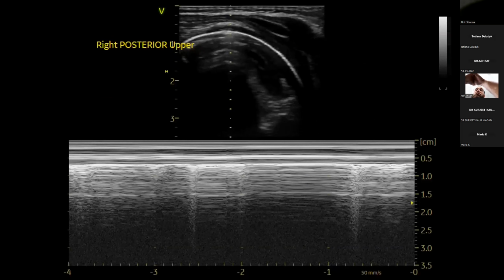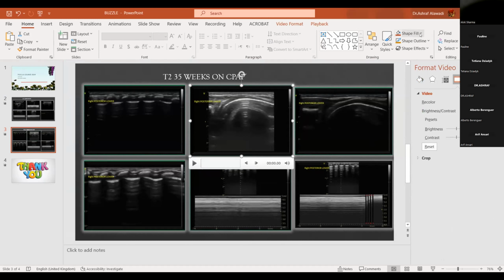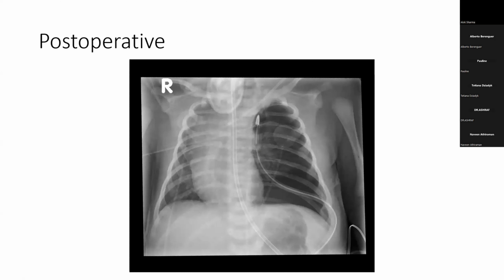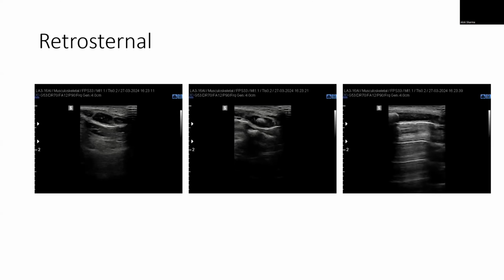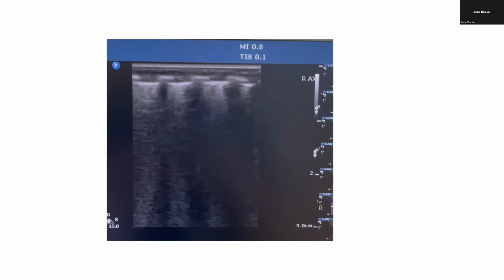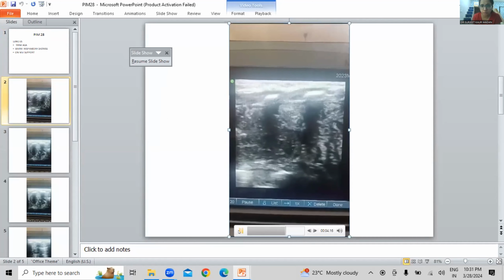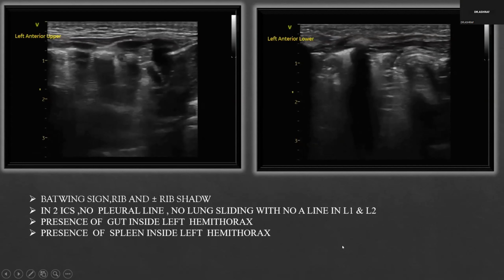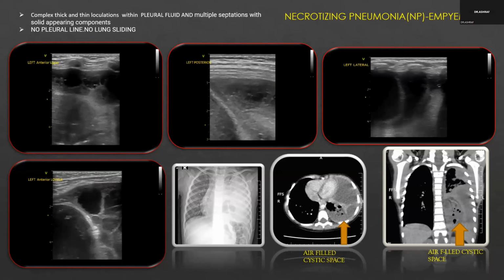Session 19 Lung Ultrasound in Neonates Peer Reer Review and Pneumothorax Mimics